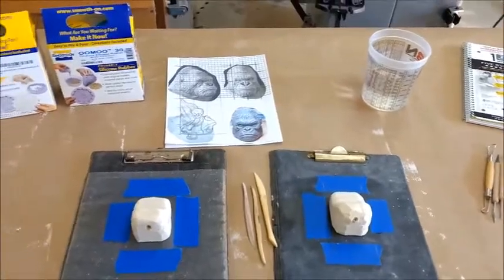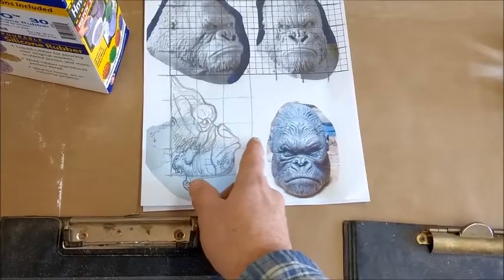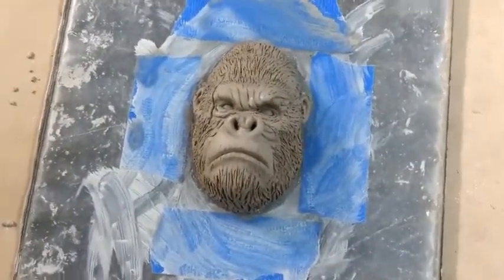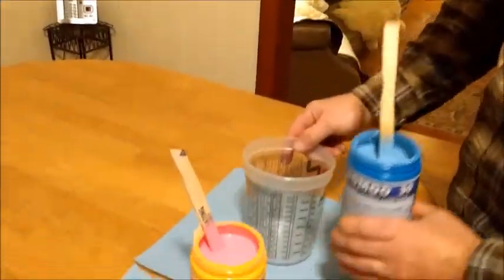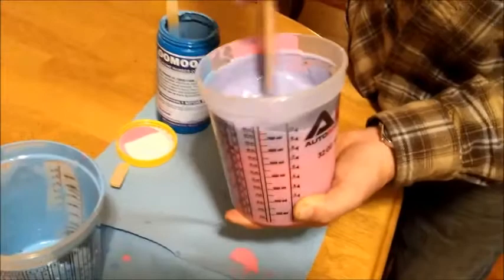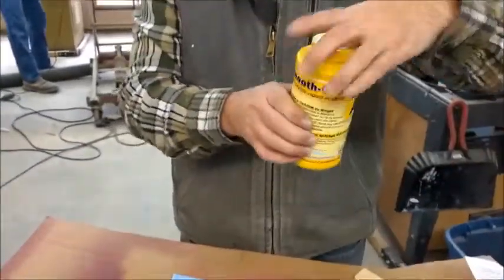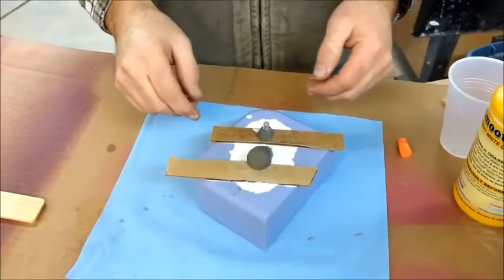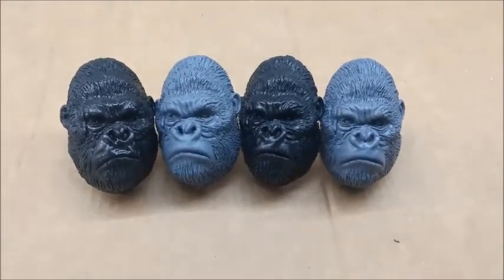Sculpting King Kong faces - Step by step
Custom Sculpture & Sign Co. shows step by step modeling in clay, making a mold and pouring casts.